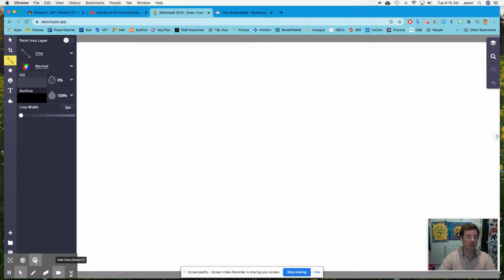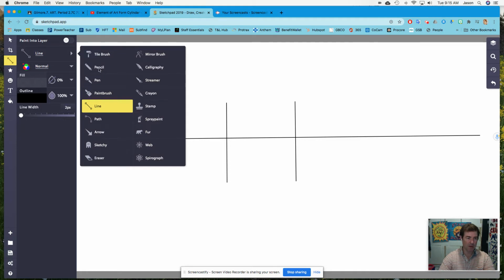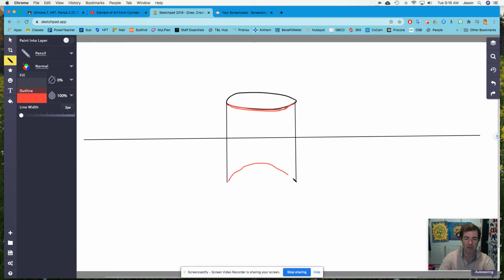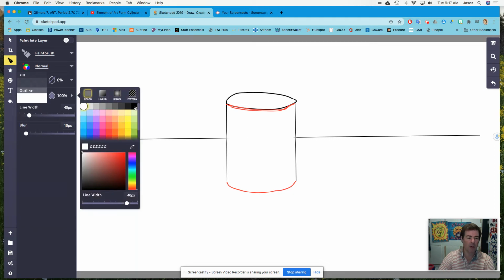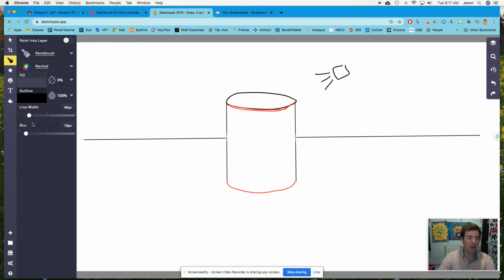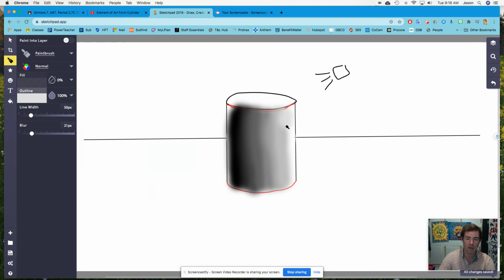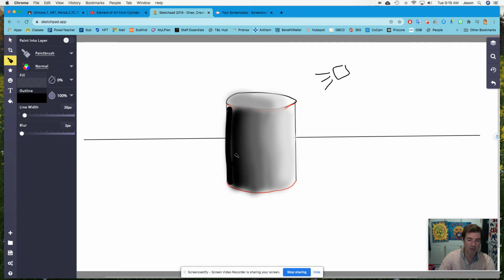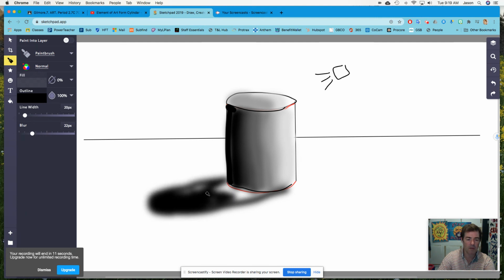How to draw a 3D Cylinder on Sketchpad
How to Draw a 3D Cylinder using the online app Sketchpad